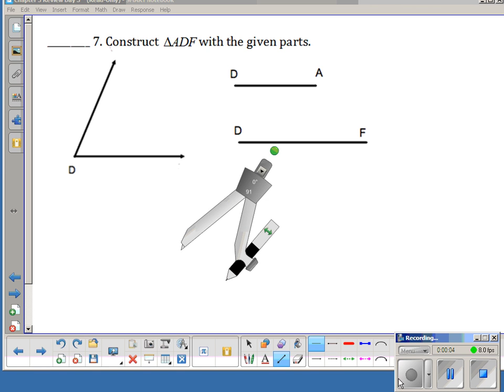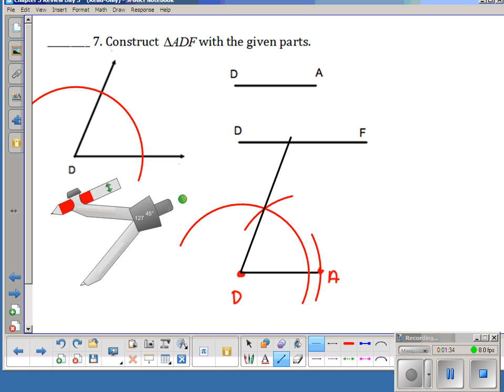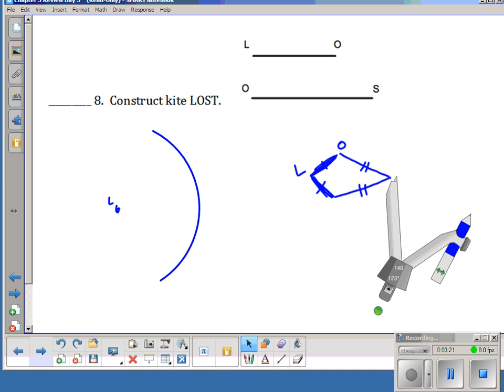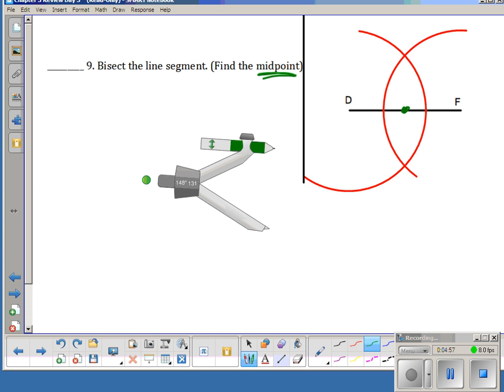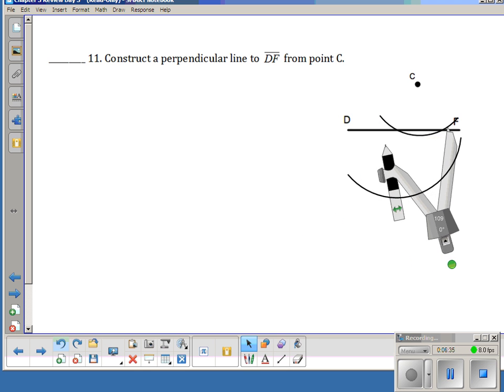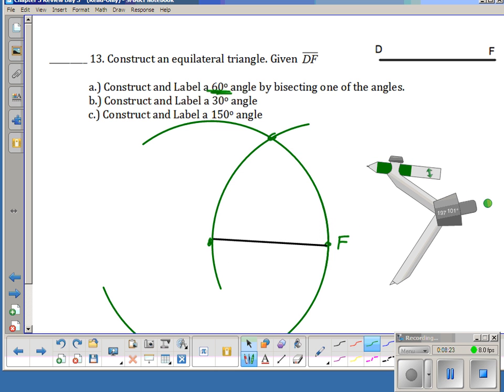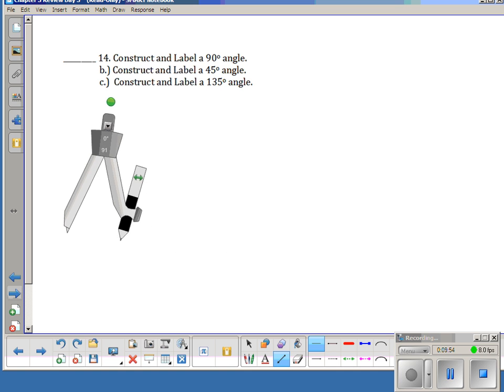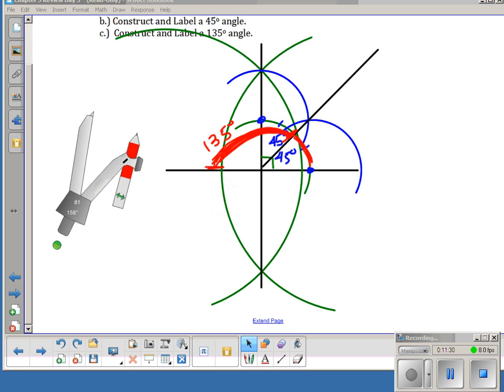reveiw pages 3 and 4